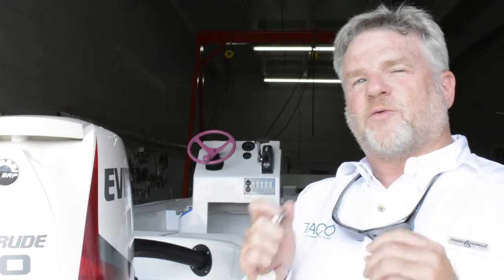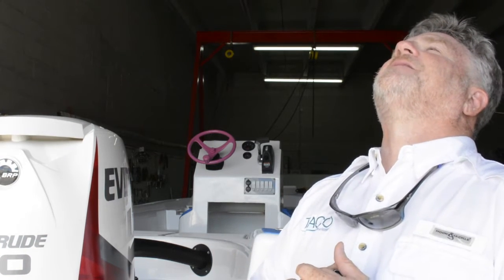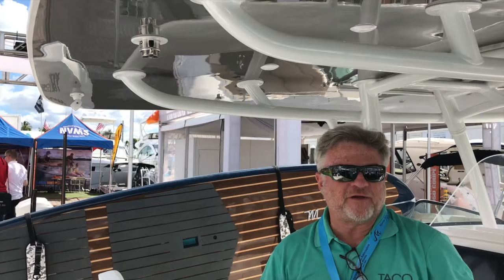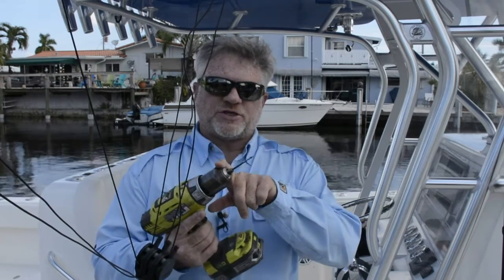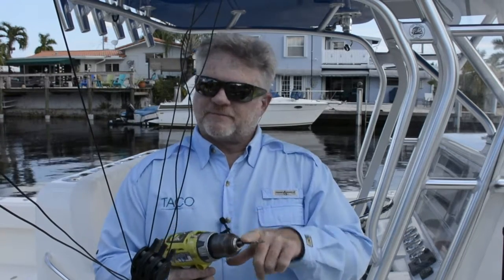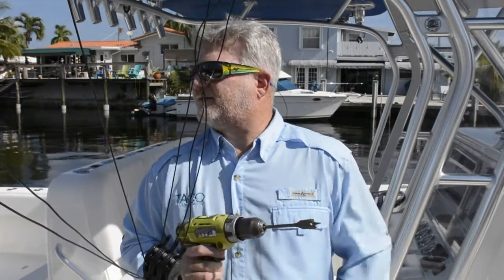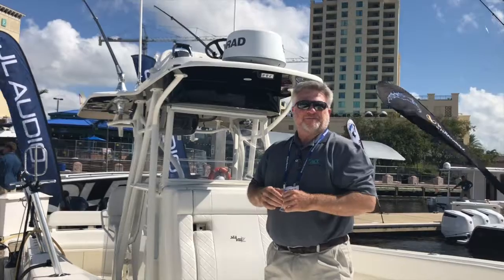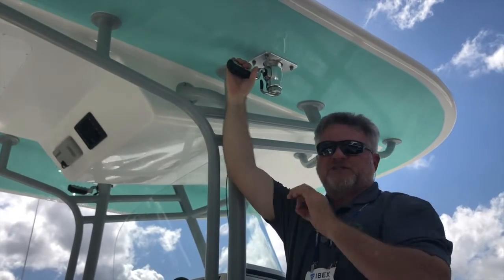The Best Captain Mark Outtakes from 2018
Need a laugh? Take a break from the winter blues with some 2018 outtakes of Captain Mark from the Liquid Fire Fishing Team!

We're looking forward to a 2019 full of new TACO videos (and outtakes)!